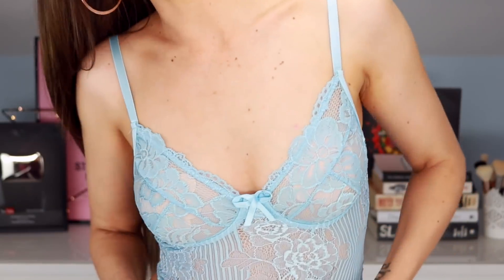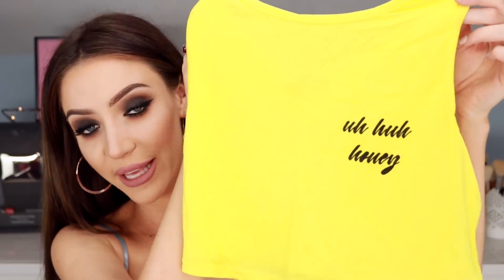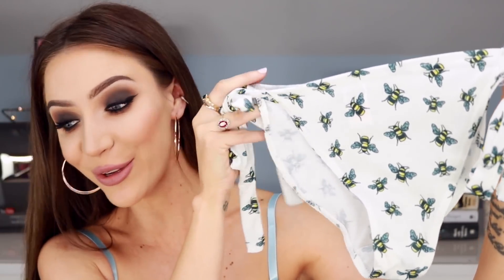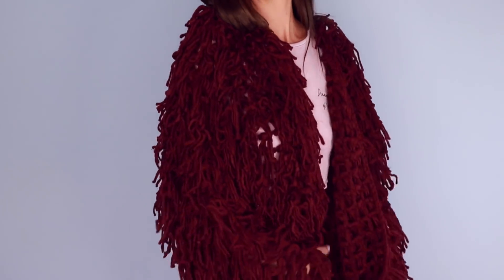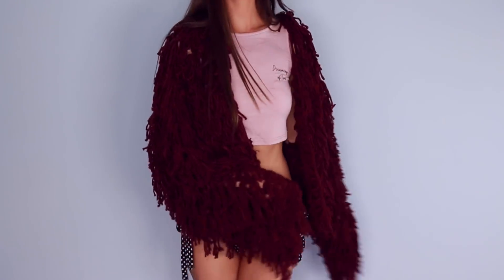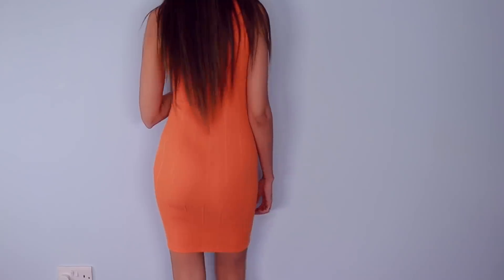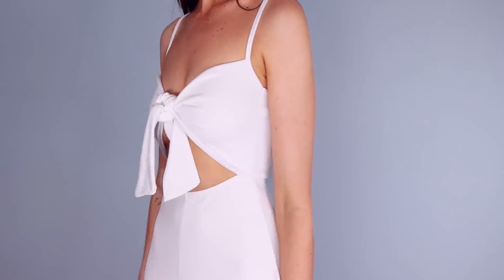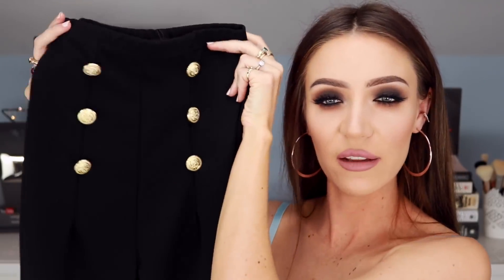Pretty Little Thing Try On Haul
Huge Pretty Little Thing try on haul! I got a bunch of different outfits from swimwear, pjs, bodysuits and more! I’m a size XS or 6 in most of PLTs clothes, and I’m around 5ft 4 height wise if that helps you guys with your sizing. X